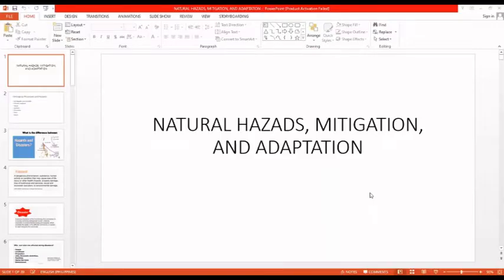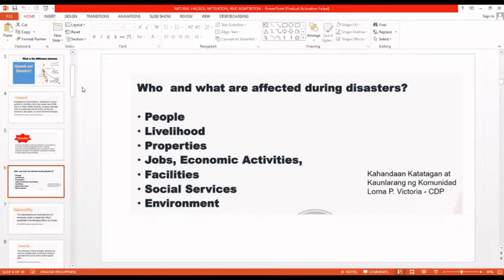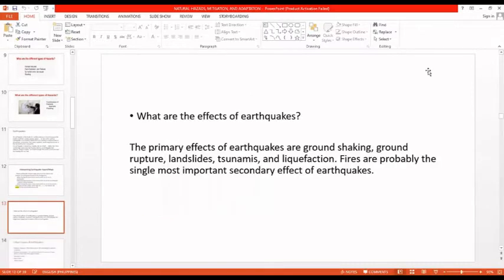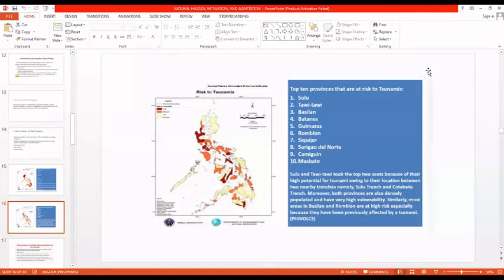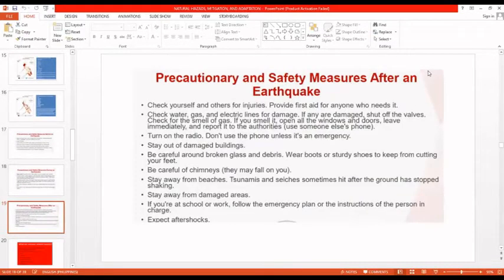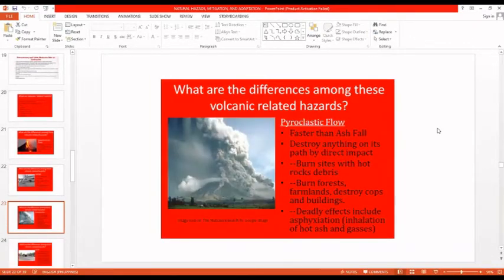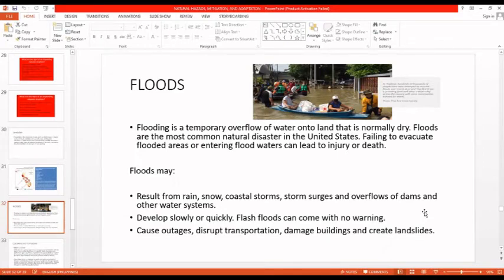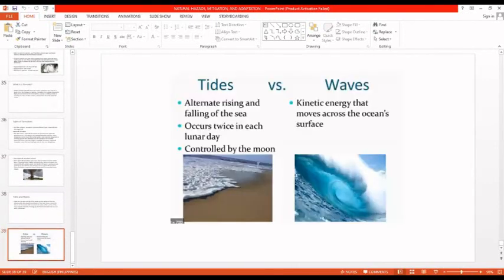Earth and Life Science - Natural Hazard, Mitigation and Adaptation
Week 4 (Ismael)